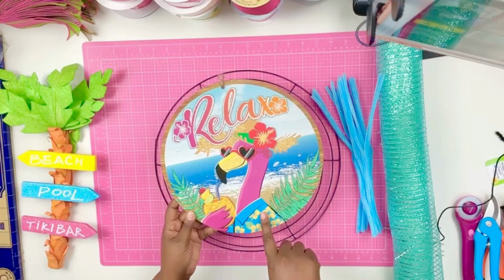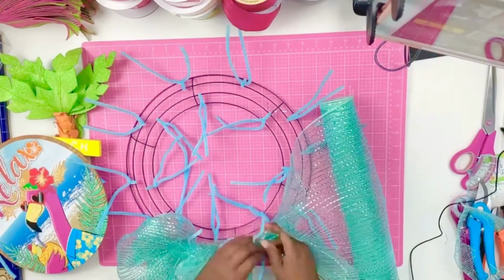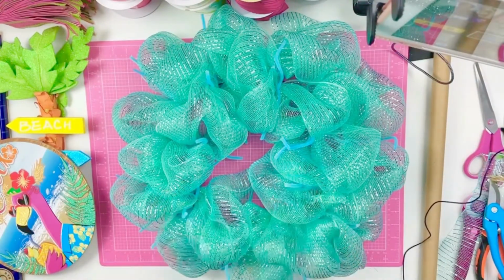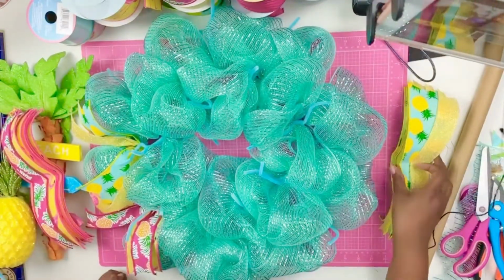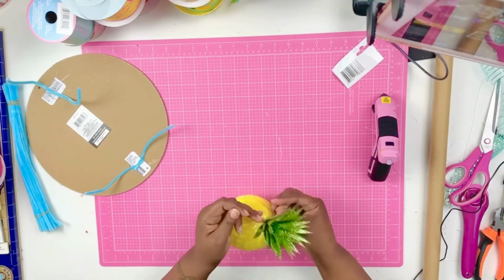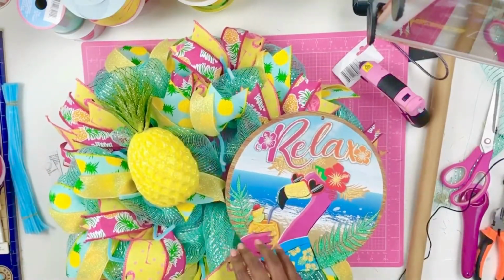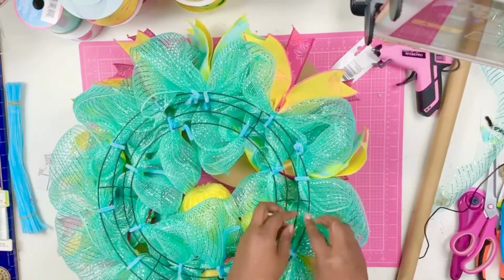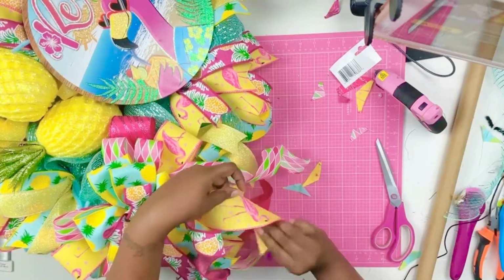HOW TO MAKE A SUMMER WREATH | TROPICAL VIBES SUMMER WREATH TUTORIAL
Welcome to Sweet Tooth Boutique! Hi I’m Shani Fay! A Faith Filled Entrepreneur & Mom of two girls, purpose driven to help others craft a beautiful life.

This quarantine life really has me missing the cruise life! This is the next best thing! Let's bring some tropical vibes with this vibrant summer wreath!